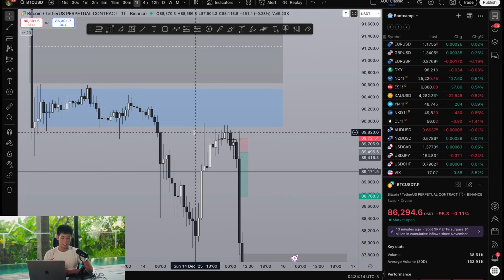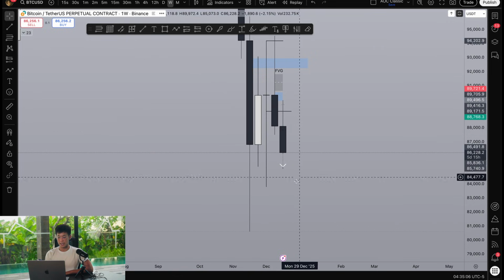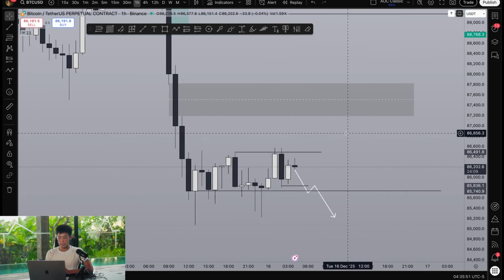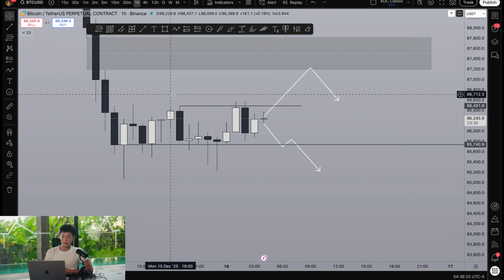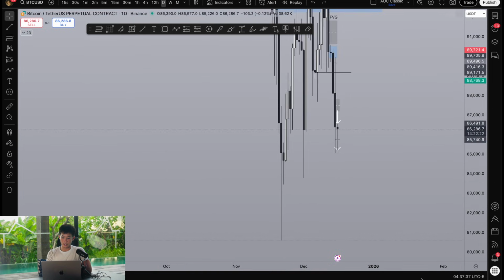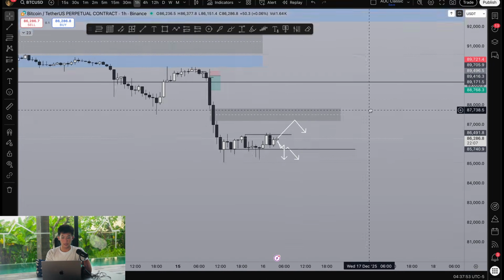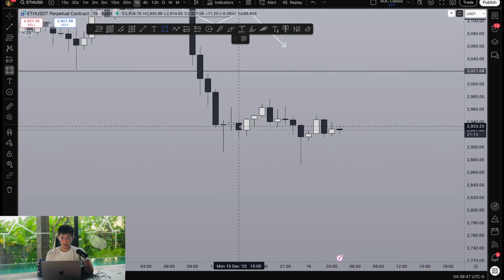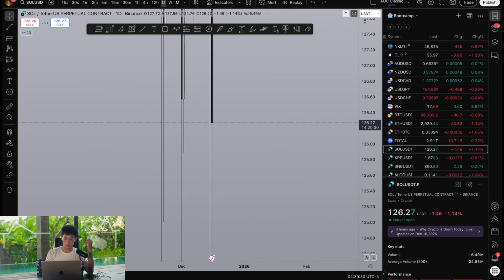Bitcoin: Big Dump Incoming, Be Careful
Keep going.

Suen